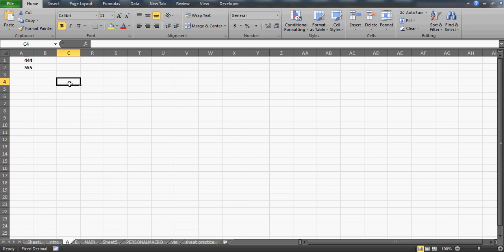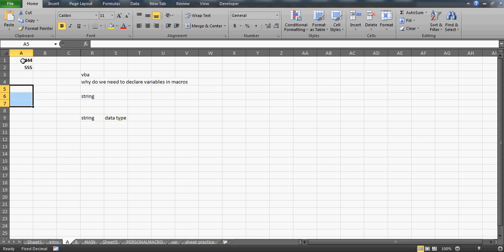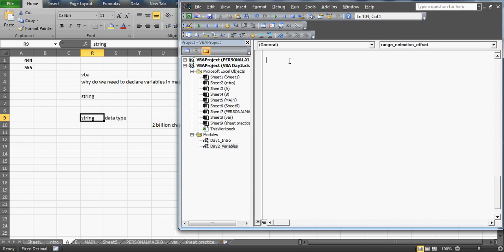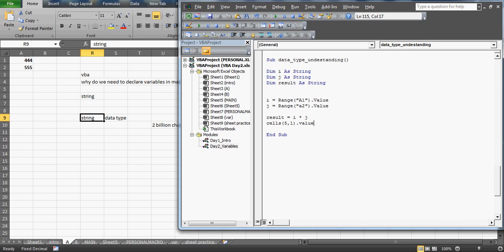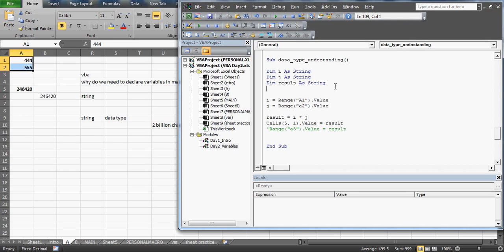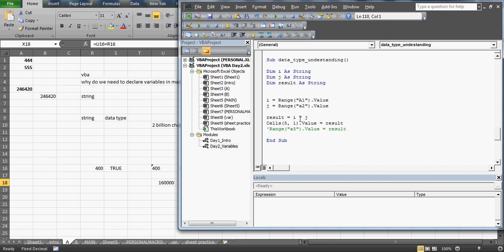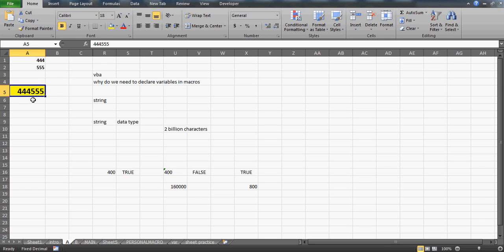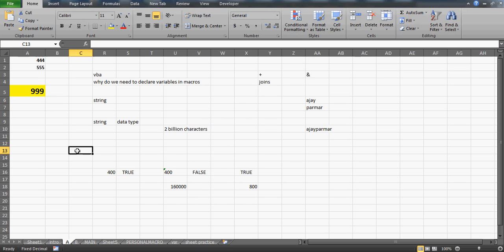Learn Excel - Video 61 - VBA Data Type Handling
This video will talk about how important it is to use the correct data type in VBA.